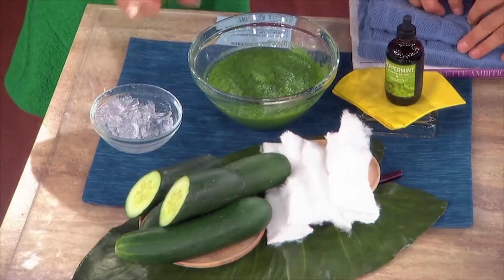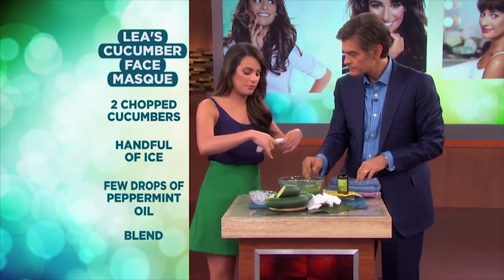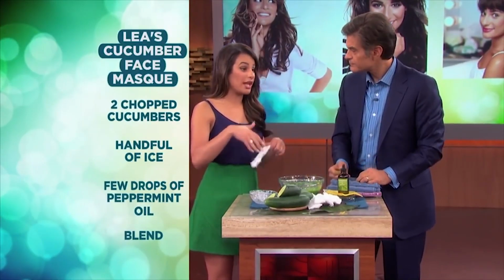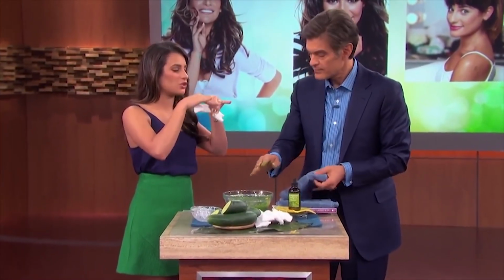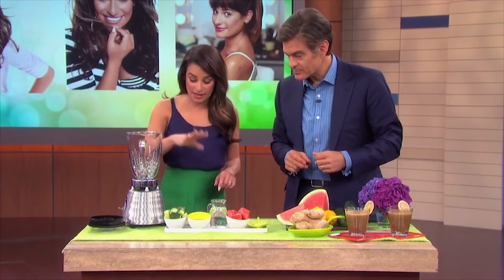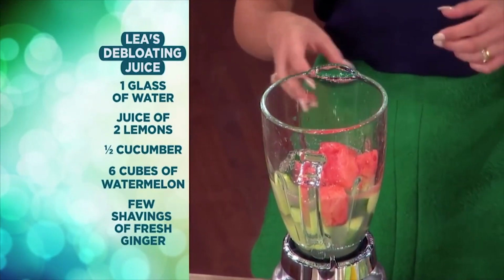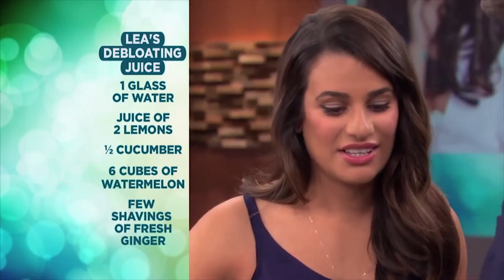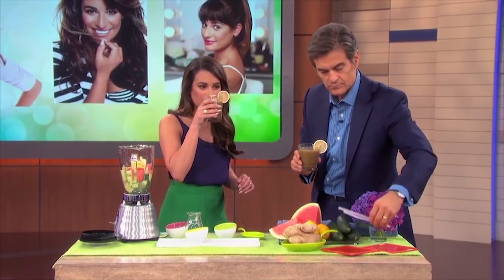Lea Michele’s Beauty and Health Secrets | Oz Beauty & Skincare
Actress and author Lea Michele stops by to share her favorite beauty and health secrets.